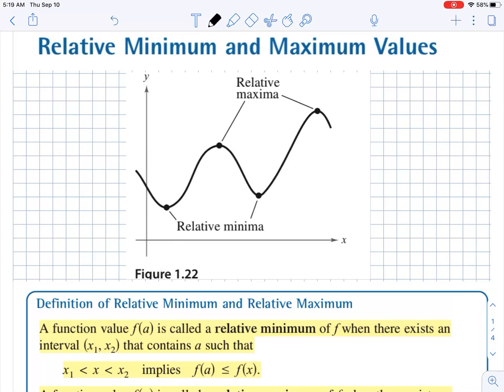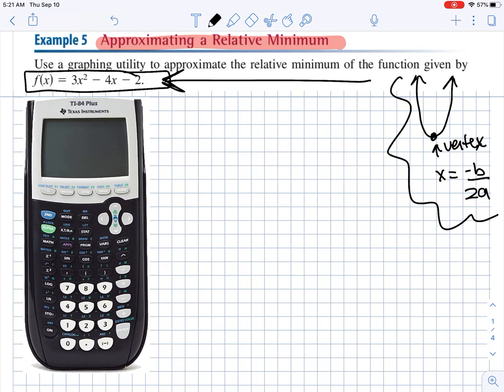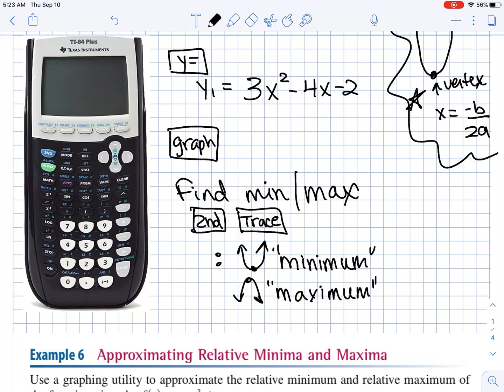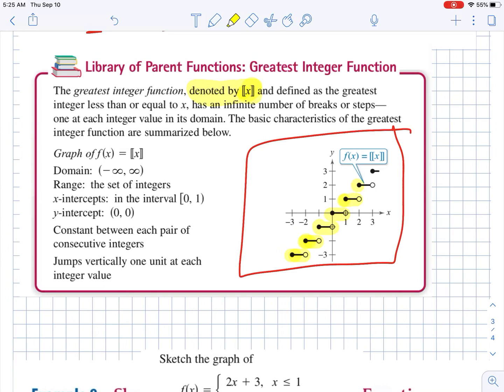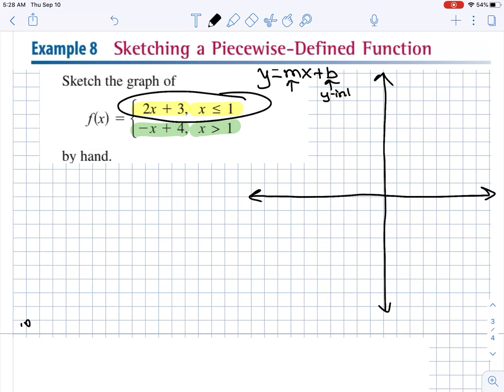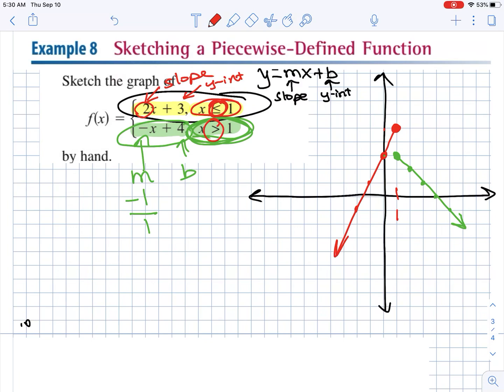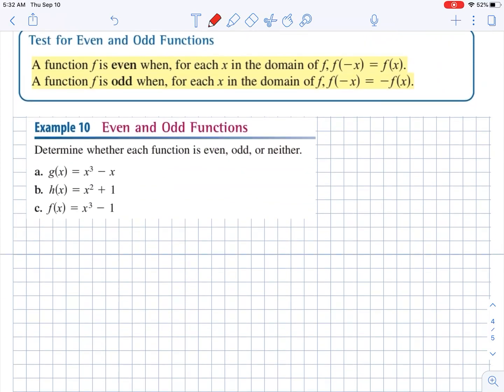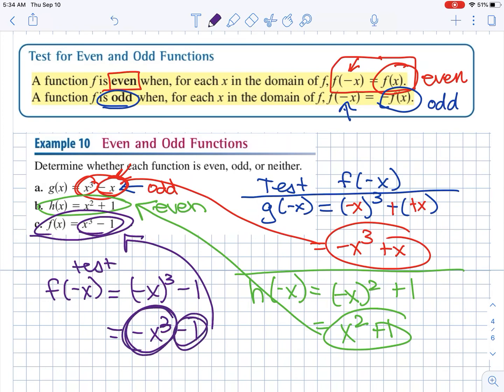MA S1.3 part 2